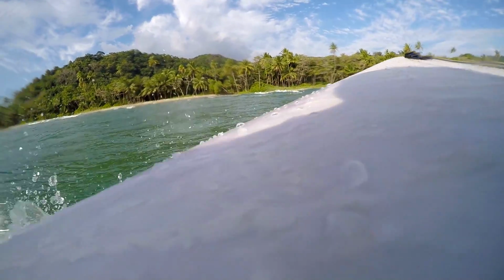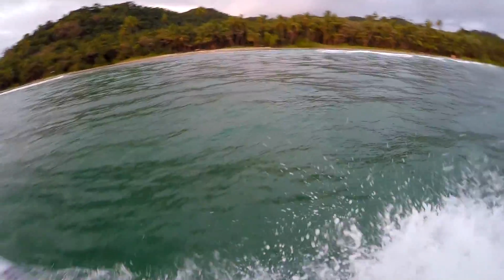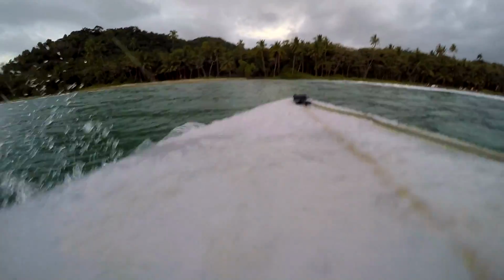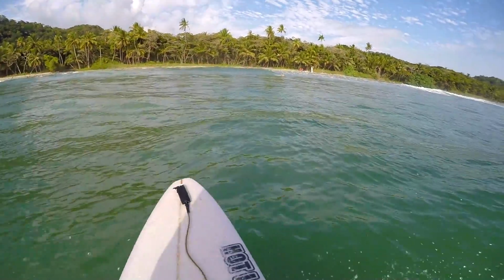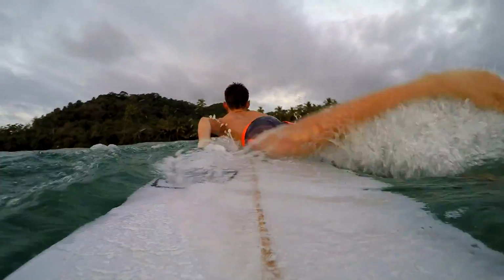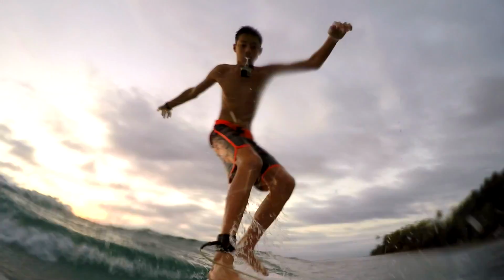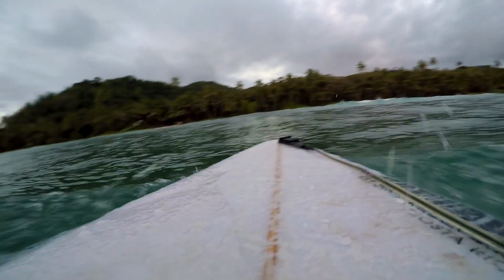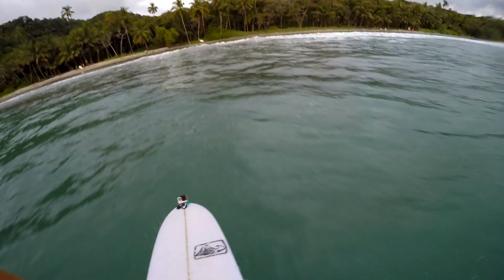Learning Longboard Reverse 180 Take-Off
Atua learned hands free reverse takeoff the other day. As usual he filmed it so here it is for anyone learning this surfing trick